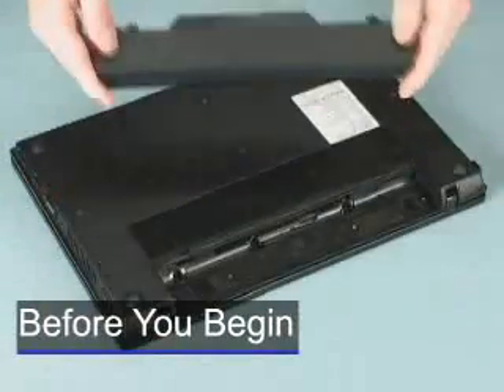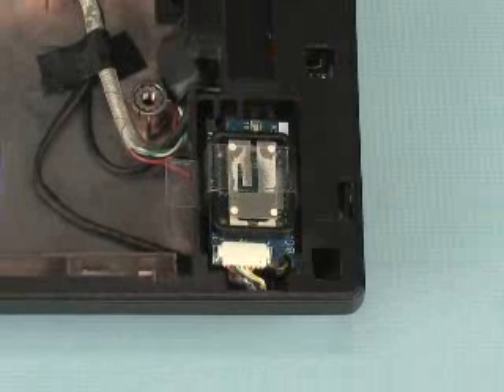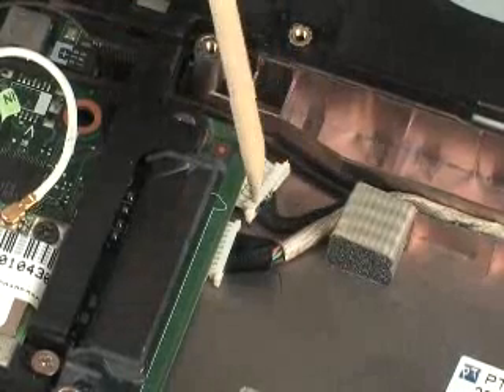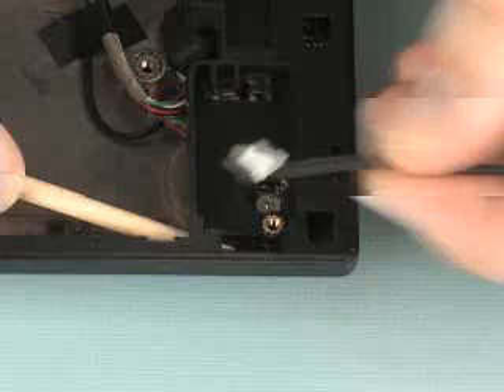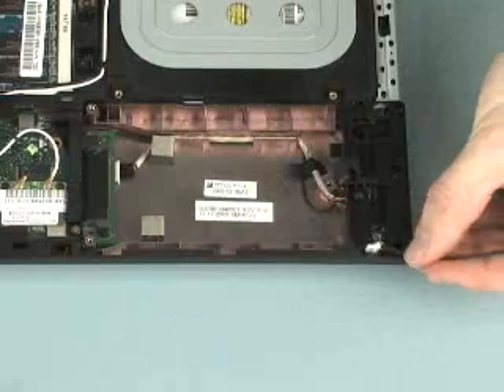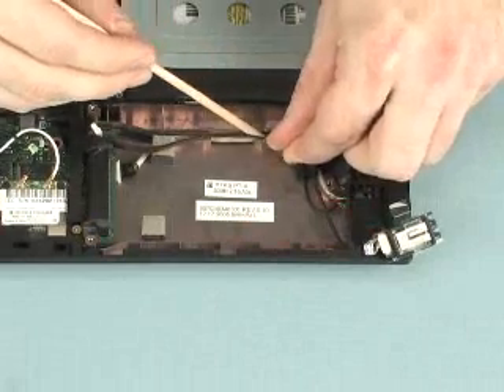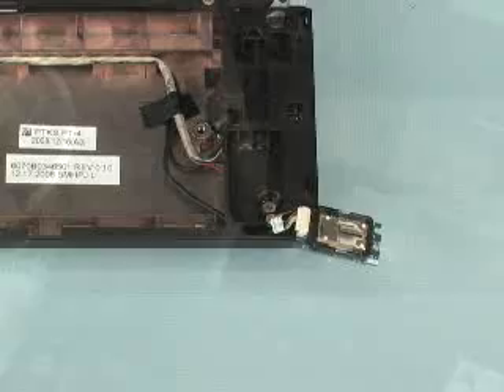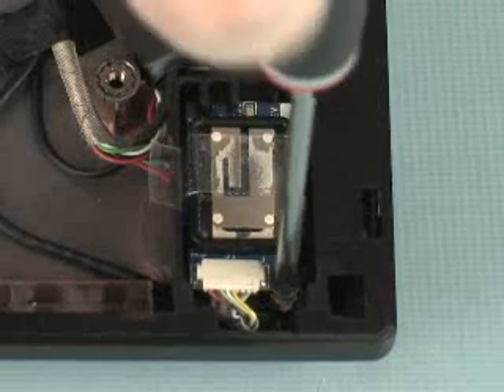Video hướng dẫn thay bluetooth module HP ProBook 4410S, 4411S, 4415S, 4416S